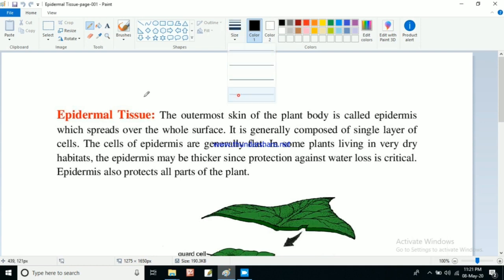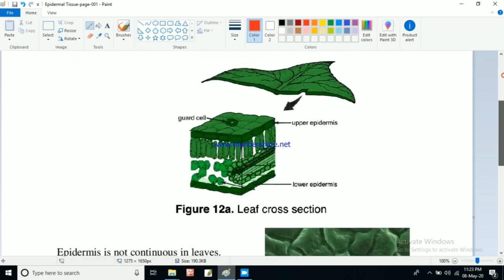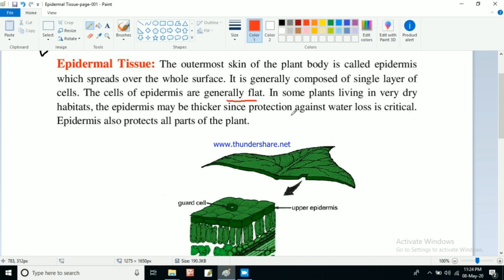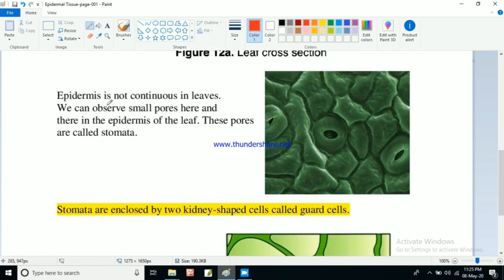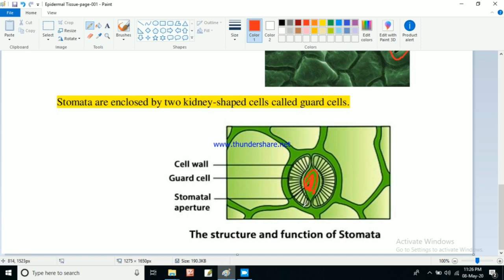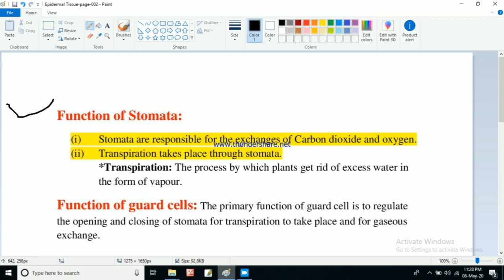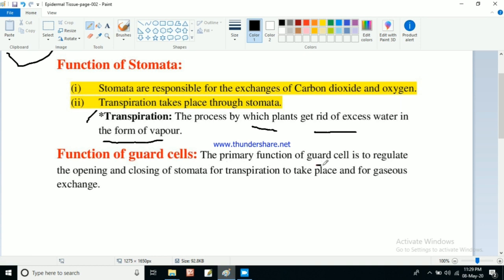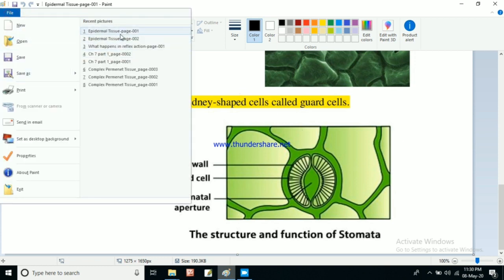Tissues Part 4, Epidermal Tissue, Ch 6 Class 9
The video contains a short description of epidermal tissue, stomata and guard cells.